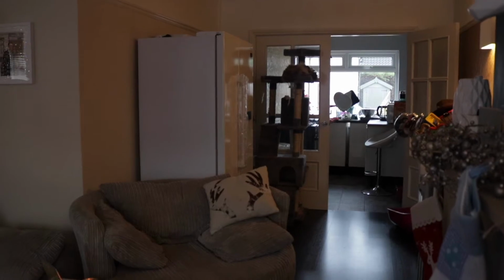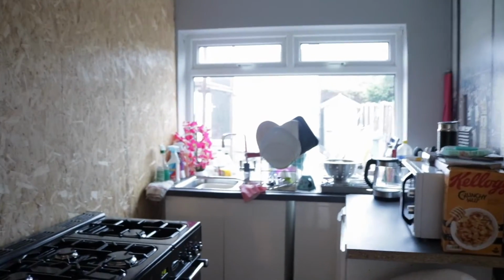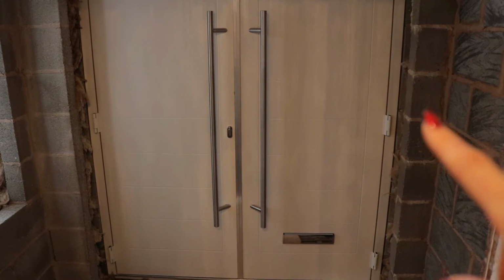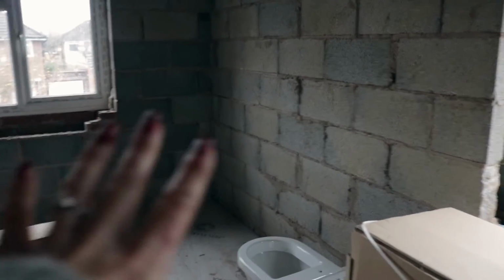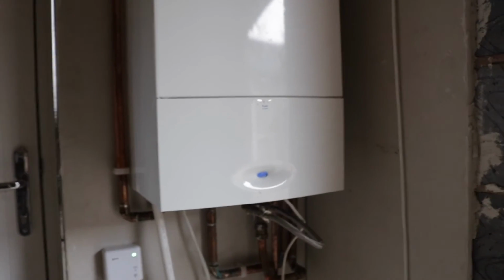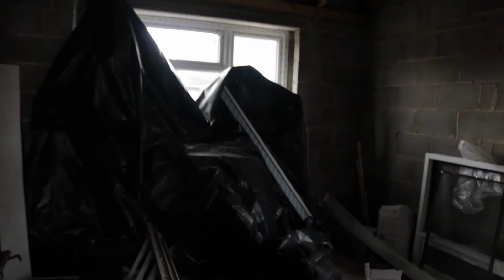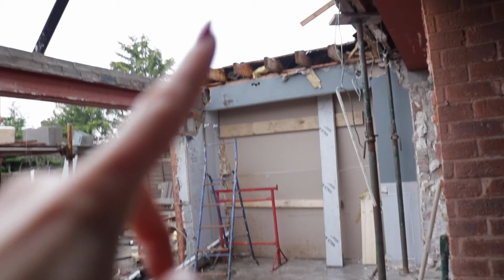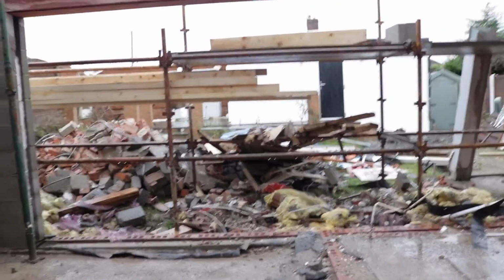LIVING AT HOME WHILE REMODELING | HOME REMODEL AT CHRISTMAS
If you really want to know what it's like to live right in the middle of a home remodel at Christmas, then look no further than this video! Living in a house that it being drastically renovated is challenging whatever time of year it is, but it always seems that bit more intense around the festive holidays.
We are sticking to a tight budget for our home remodel, which doesn't stretch far enough for us to live elsewhere while the work is being done. Renovating our house on a budget has been hard and we have made compromises in order to not overspend too drastically!
Up to this point, our home extension had been ongoing on for  over 6 months and I talk about the renovation progress that has been made and I show you how we are trying to make the house look festive for our toddler,  so that it still feels like Christmas, even though our house is a building site at the moment and all of our stuff is all over the place - including an American-style fridge freezer temporarily being housed in our living room!